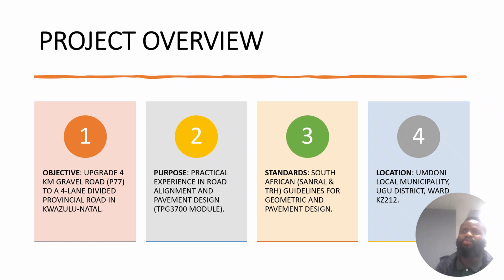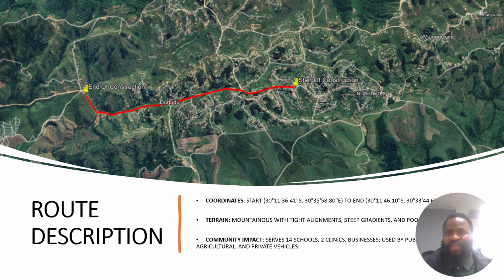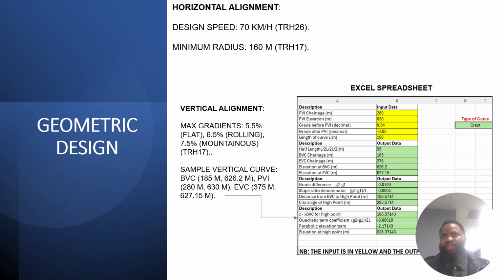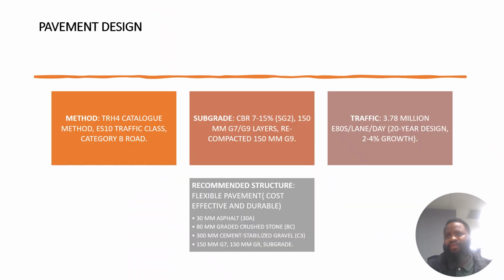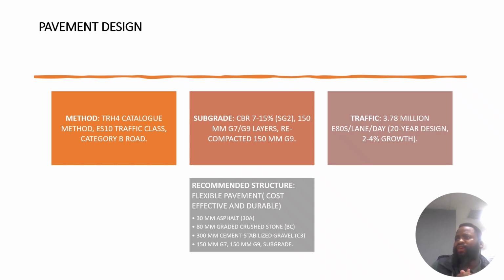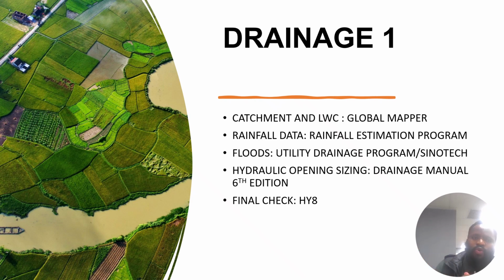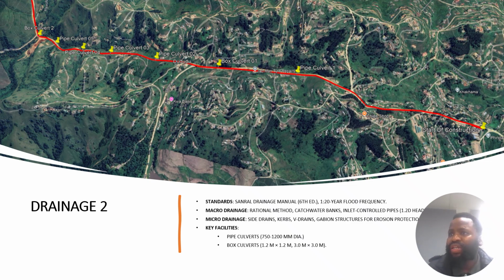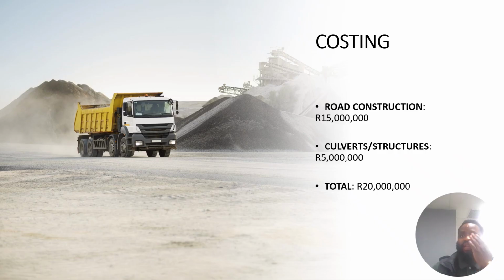15817873 TPG3700 Presentation